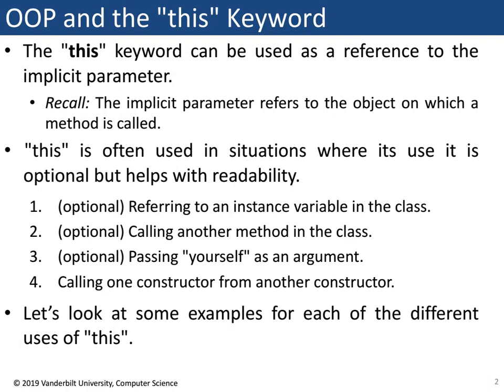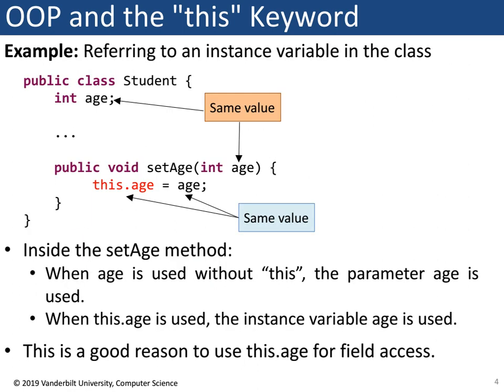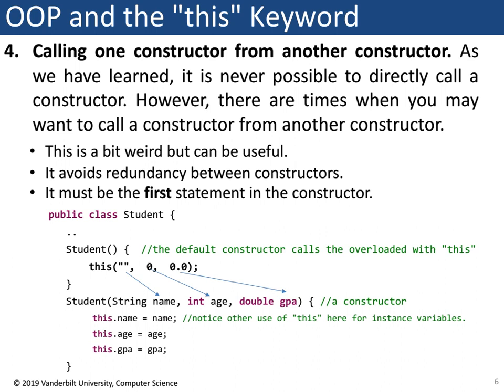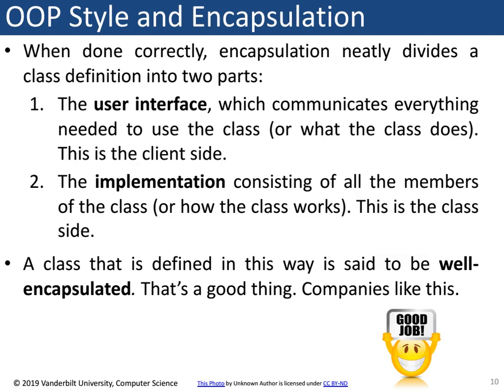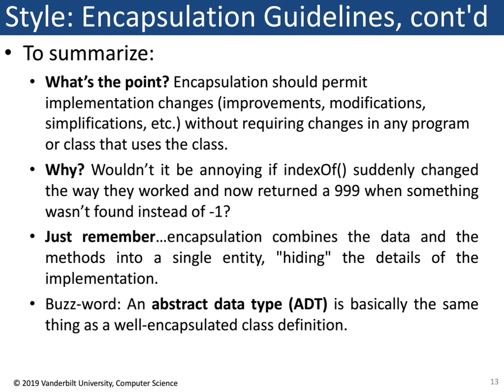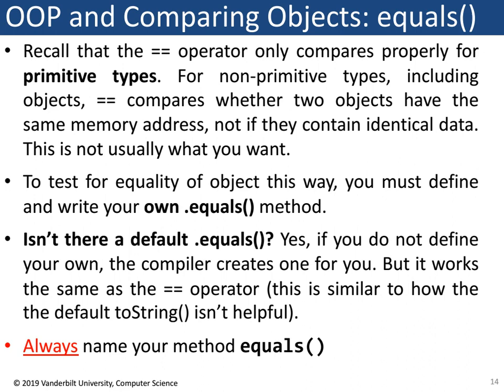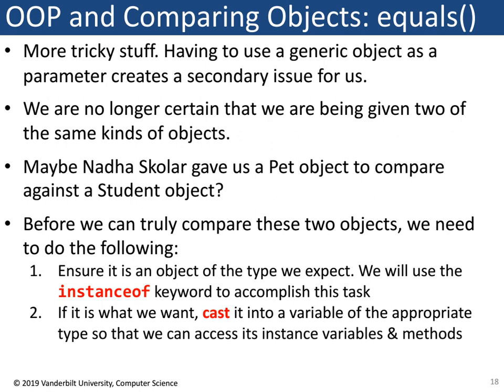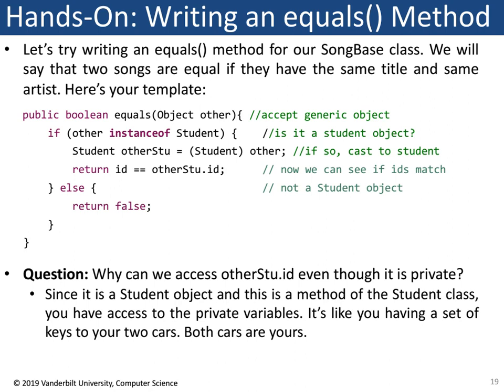Vanderbilt CS1101 Lecture 12.1 Objects, this, encapsulation, equals